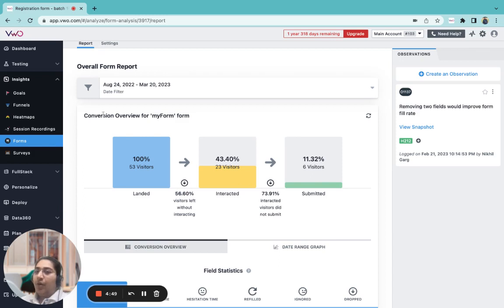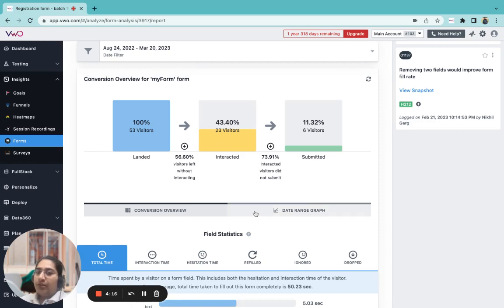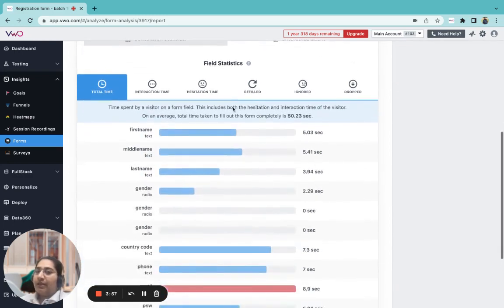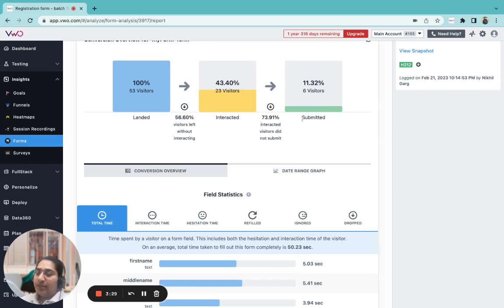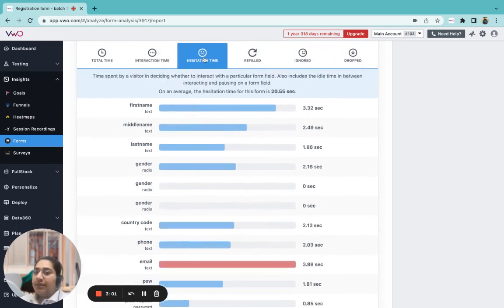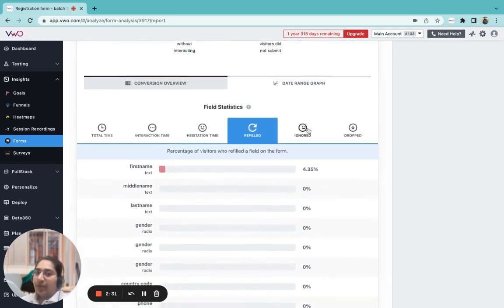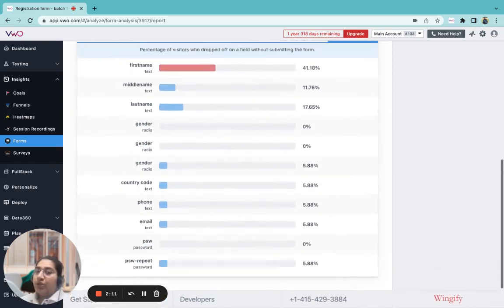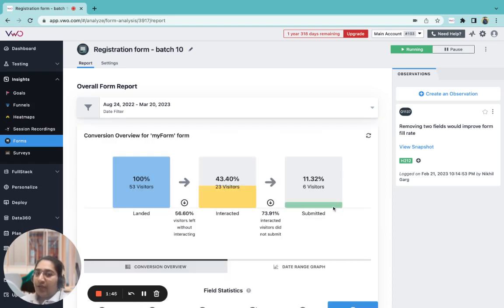Forms | Analyzing Reports